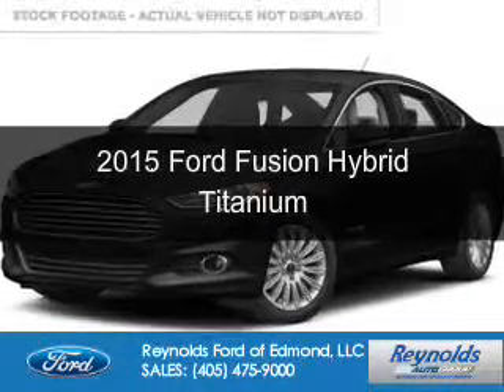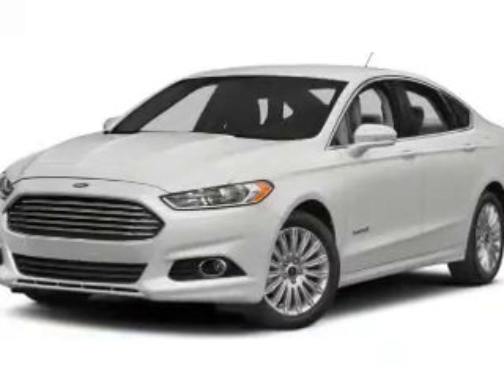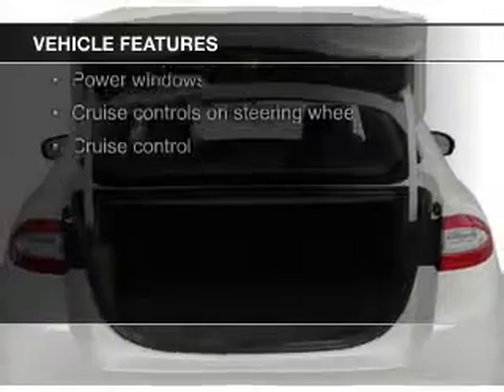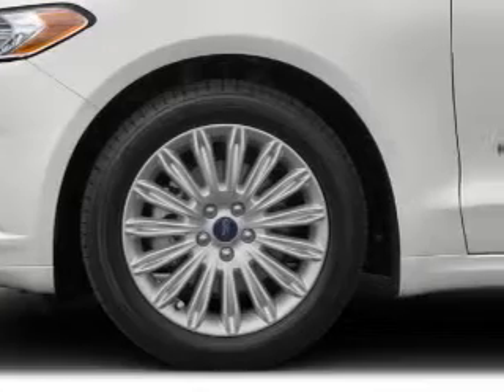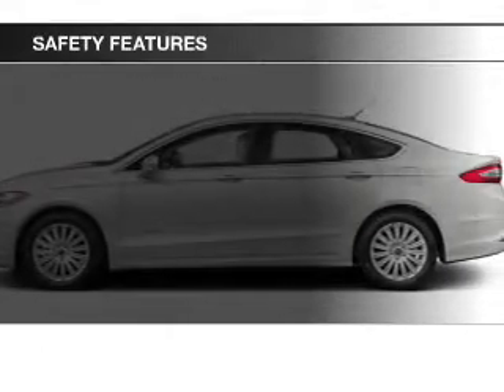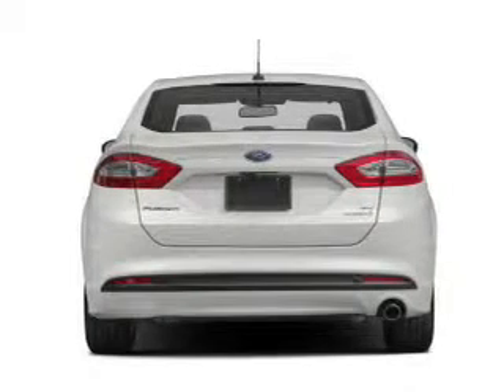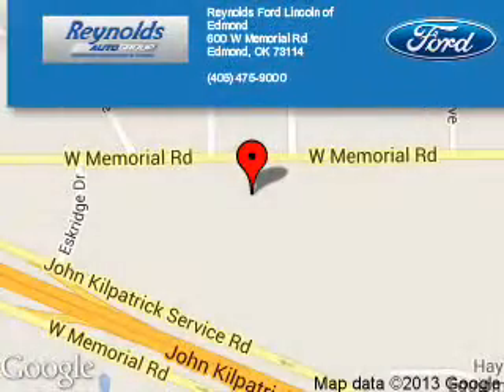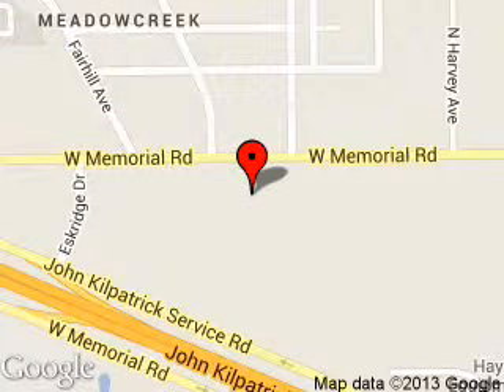2015 Ford Fusion Hybrid - Edmond OK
Phone:
Year: 2015
Make: Ford
Model: Fusion Hybrid
Trim: Titanium
Engine: 2.0 liter inline 4 cylinder 16 valve
Transmission: Automatic CVT
Color: Tuxedo
Mileage: 3
Address:
600 West Memorial Rd